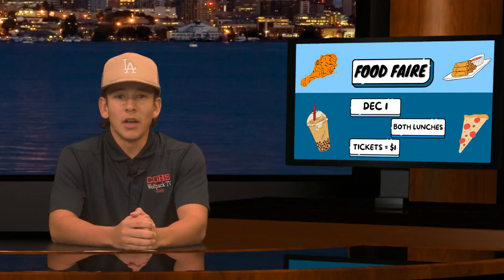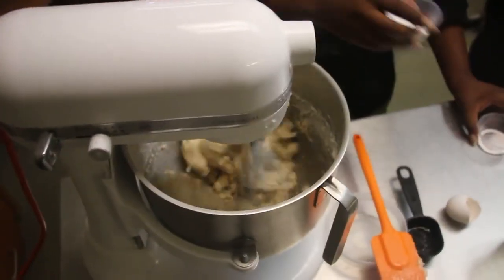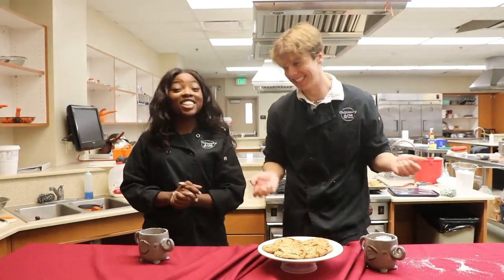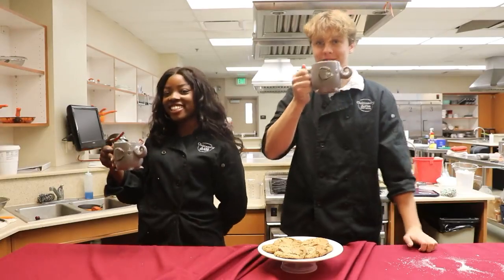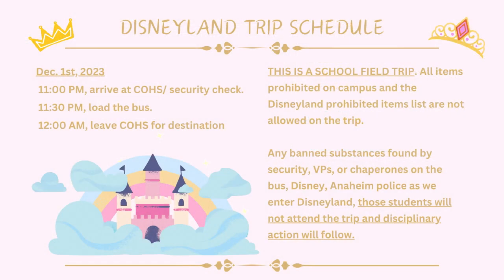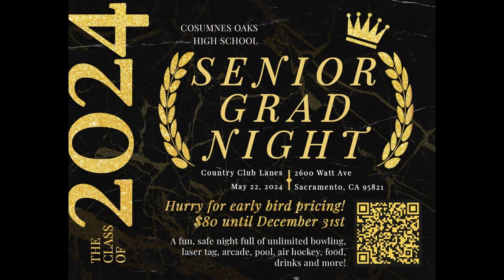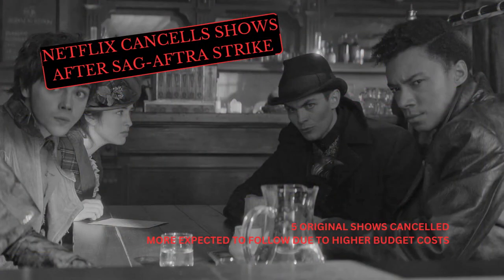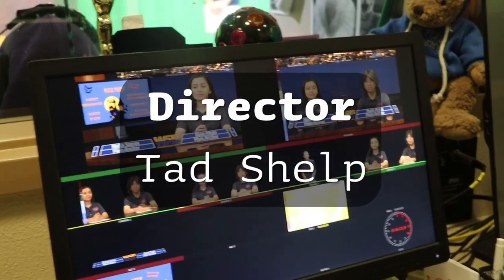COHS WPTV - 11/29/23